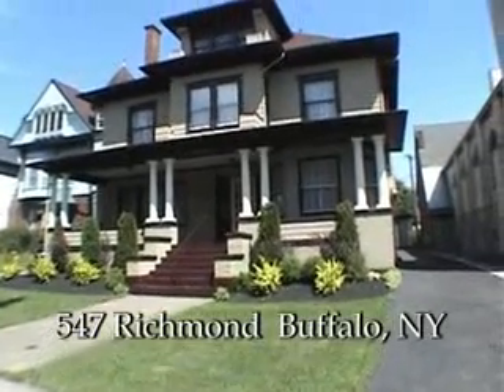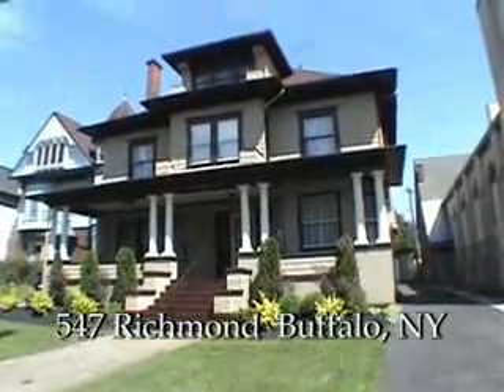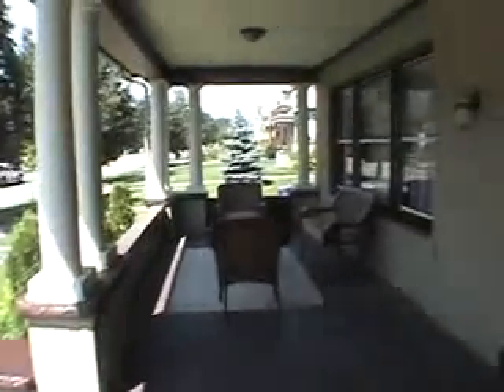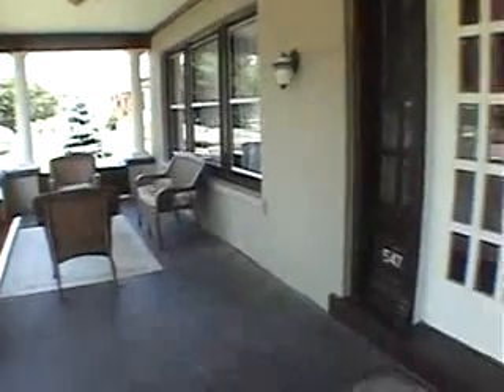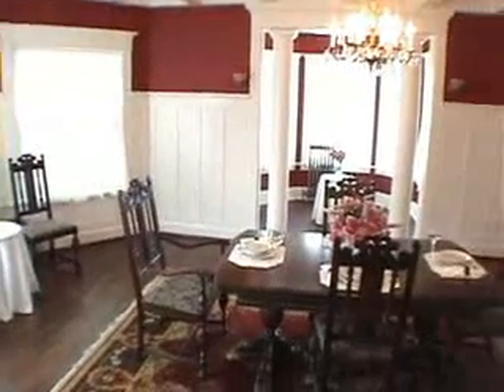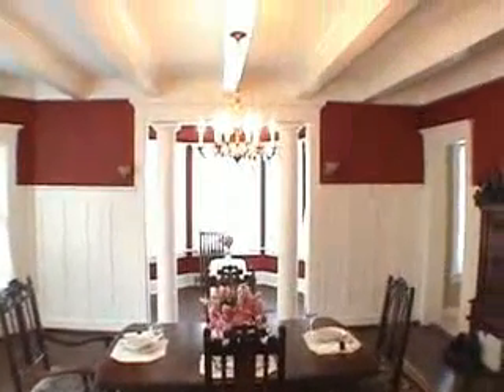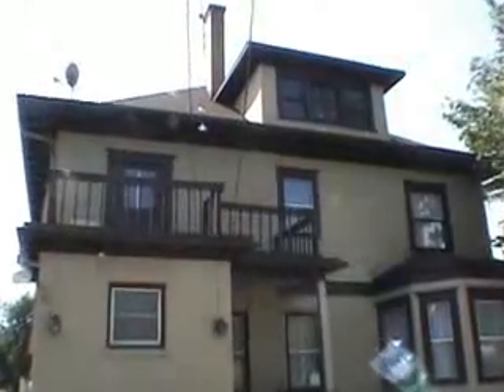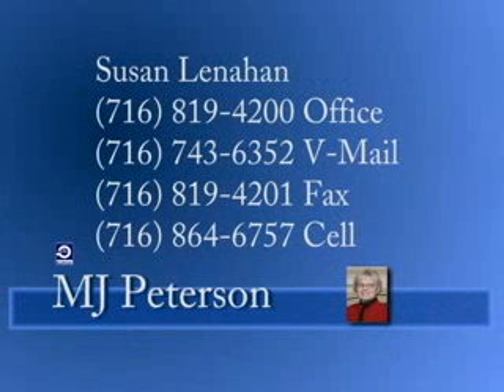547 richmond Ave. Buffalo, NY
Fully renovated!!